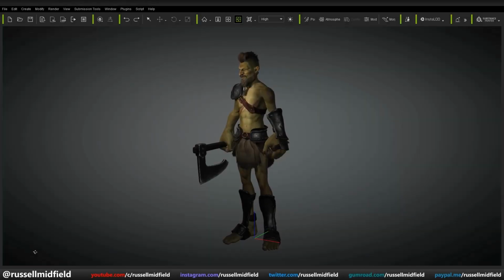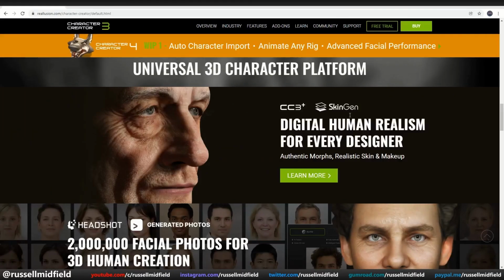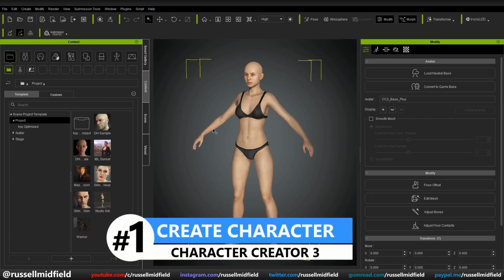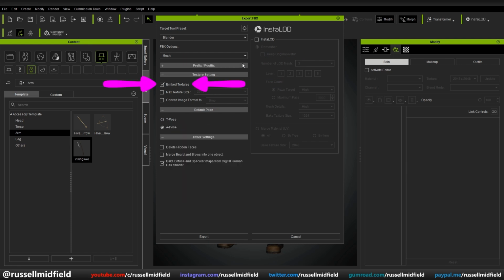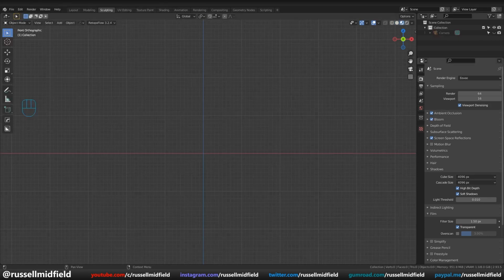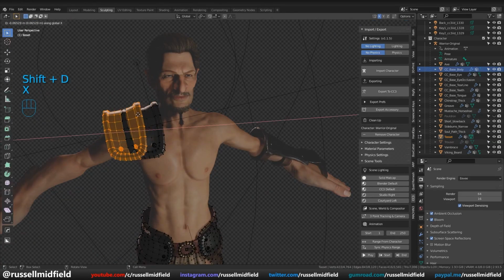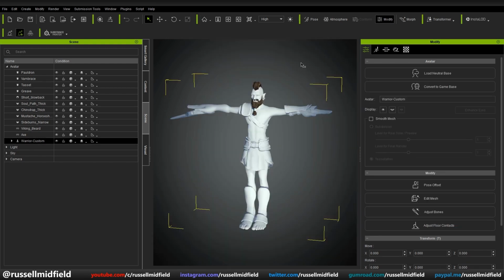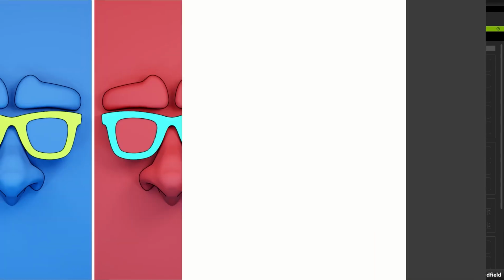Character Creator | Blender - Roundtrip Character Workflow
3D Artist - Russell Midfield is a freelance artist who enjoys making tutorials on the 3D character development process. Here shares a new Character Creator and Blender roundtrip character workflow.

Easily learn from Russell’s tutorials with his succinct guidance, tips-sharing and great sense of humor.

0:00 Introduction
0:35 Character Creator Version Used and the 4th version is coming soon!
0:49 Blender Development Fund
1:22 Character Creator Overview
1:44 Lip-Sync Animation Contest Entry
2:27 Russell's Animation
2:43 Step #1 Create Character Base in Character Creator 3 (CC3)
3:34 Export to FBX in CC3
4:23 Step #2 Customize CC3 Character in Blender
4:35 Import FBX into Blender the Default Method
4:56 Blender Auto Setup Addon Overview and Installation
5:34 Import FBX into Blender with Auto Setup Addon
5:53 Comparison between Default and Blender Auto Setup
6:03 Adjust Materials with Auto Setup
6:23 Sculpting New Shapes
6:33 Adjust and Create New Clothing and Armor
7:01 Adjust Hair and Beard with Hair Card System
7:34 Edit CC3 Texture Maps with Blender Texture Painting
7:44 Export to FBX in Blender with Auto Setup Addon
7:59 Import FBX back into CC3 the Default Method
8:20 CC3 Python Plugin Overview and Installation
8:47 Import FBX back into CC3 with Python Plugin
9:02 Comparison between Default and Python Plugin
9:12 Adjust CC3 Bones Automatically with Auto Position
9:39 Wrap-up, thanks for watching!

NOTE: In order to bring the correct FBX key information to Blender, you must choose ‘Export Mesh Only’ instead of the other options. Russell touches upon this at the 4:01 to ensure that the roundtrip workflow works properly.